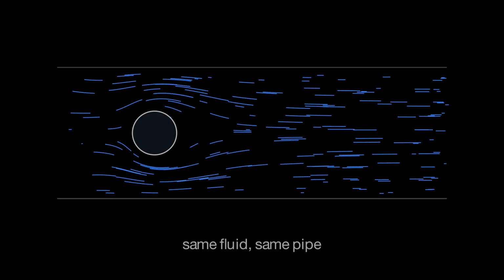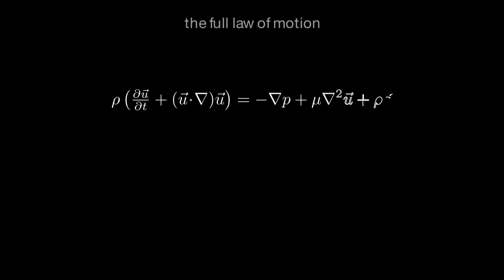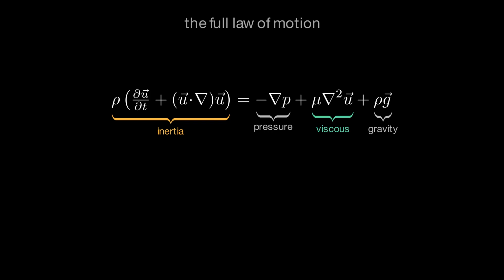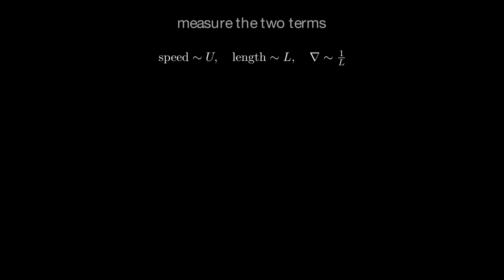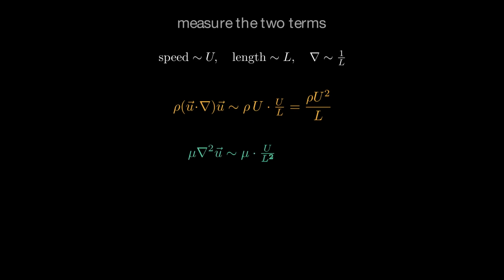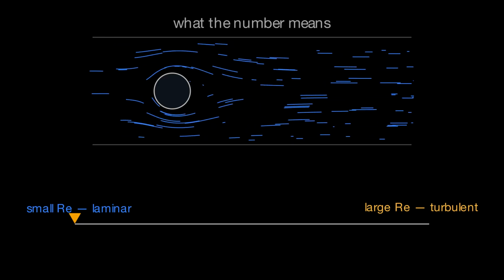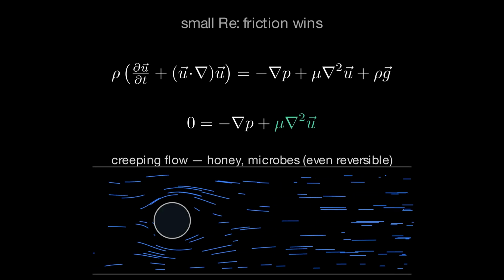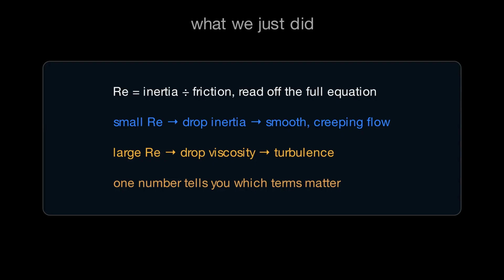Learn CFD fundamentals: Reynolds number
Same fluid, same pipe. Slow, and the flow is smooth and orderly. Fast, and it tears into a churning,
turbulent wake. The equation never changed — so what decides which one you get? One number: the Reynolds
number.

In this episode we don't just quote Re = ρUL/μ. We build it. Starting from the full Navier–Stokes
equation, we label every term, then zoom in on the two that fight each other: inertia (the fluid's urge
to barrel ahead) and viscous friction (the fluid smoothing itself out). A quick scale analysis turns each
term into a size — ρU²/L for inertia, μU/L² for friction — and their ratio is the Reynolds number.

Then we go back to the equation and watch it simplify: at small Re the inertia term drops out and you get
creeping (Stokes) flow — honey, microbes, even reversible motion. At large Re the viscous term nearly
vanishes and the wake breaks into turbulence. The smooth-vs-chaotic flow you see is a real flow past a
cylinder, solved with a lattice-Boltzmann method at Re ≈ 15 and Re ≈ 135 and drawn as streamlines.

What you'll get out of it:
• the two competing terms inside Navier–Stokes: inertia vs viscous friction
• how each term scales (ρU²/L and μU/L²), worked out step by step — no skipping
• why the ratio is exactly Re = ρUL/μ = UL/ν
• small Re → creeping/Stokes flow; large Re → turbulence (and a thin boundary layer)
• real flow past a cylinder at two Reynolds numbers, laminar vs turbulent

Part of "Learn CFD from Fundamentals" — a beginner-first walk through the equations that run every CFD
solver. Earlier episodes derive conservation of mass, momentum (Navier–Stokes), and energy, and show how
a computer discretizes a PDE. This one is about the single most important dimensionless number in fluid
dynamics.